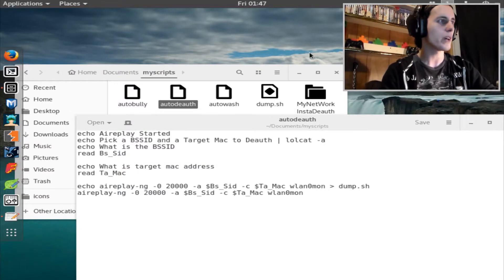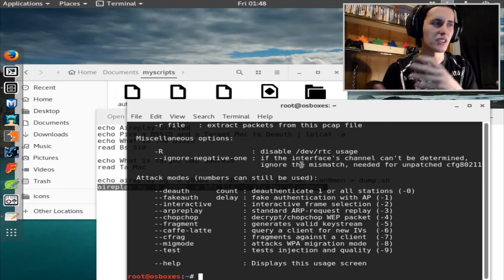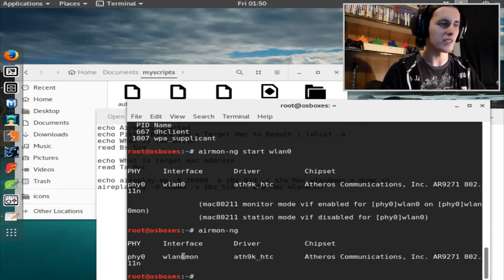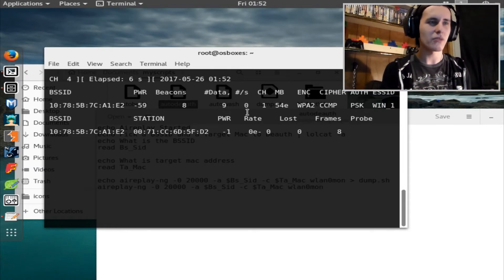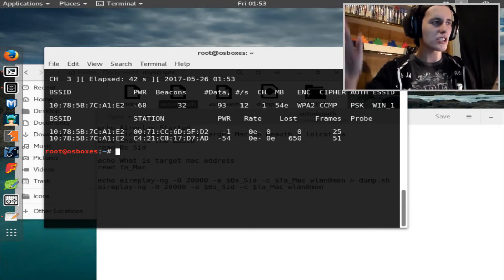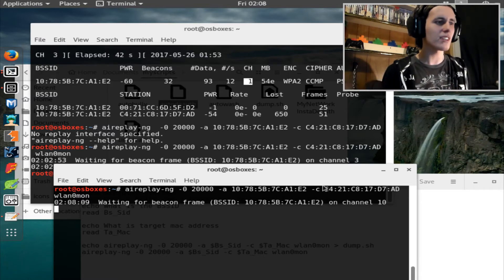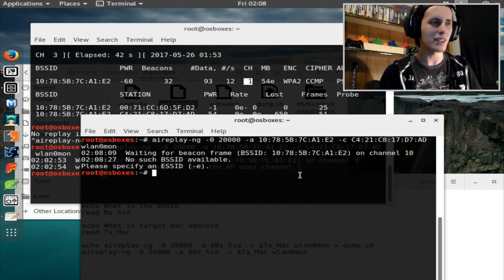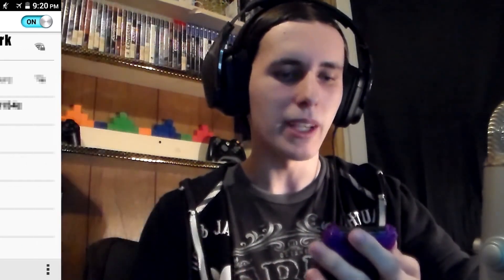Kali Linux "Aireplay Deauth Attack"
Hello Bro's Dtpk here and for the most part this attack is fairly simple all you need to have is aireplay and a simple code also down below is a link to help automate the final step although you will still need to put your card into monitor mode first with a simple airmon-ng start "then interface name"
Here is a link to a bash script I made to help automate the last bit of code although you will still have to put your card in monitor mode yourself.